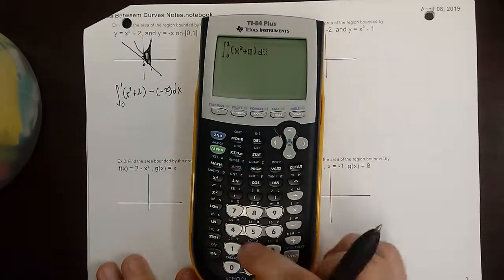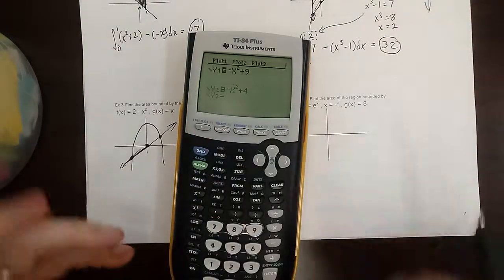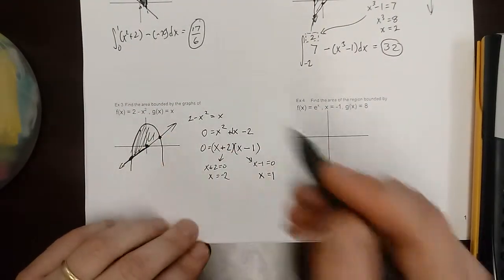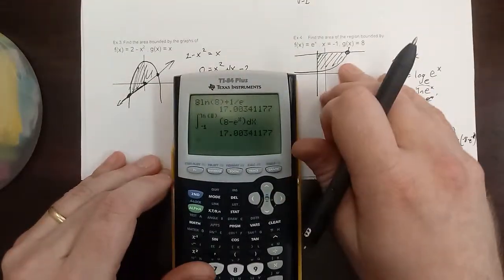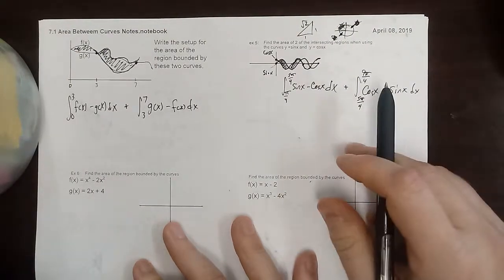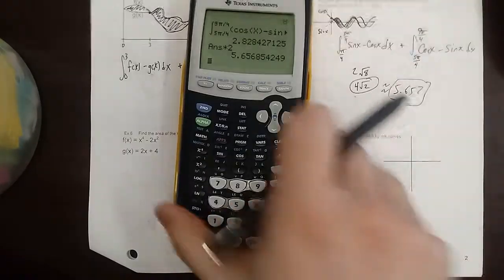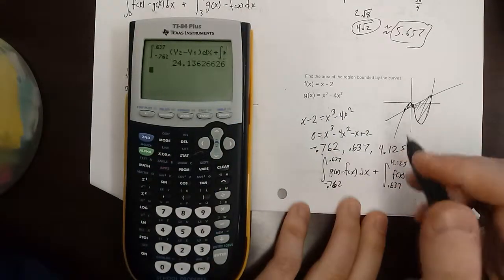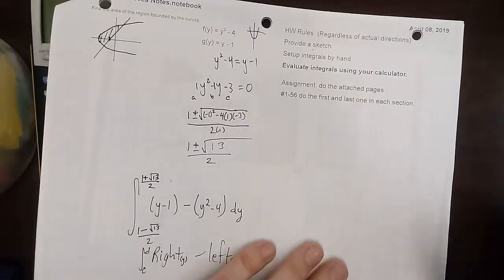AP Calculus AB Area Between Curves (2 of 2)